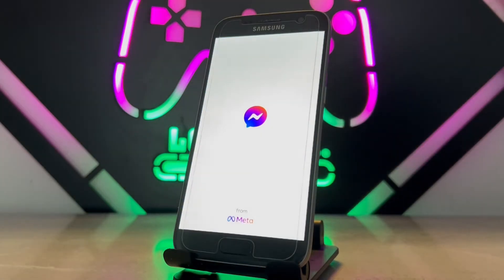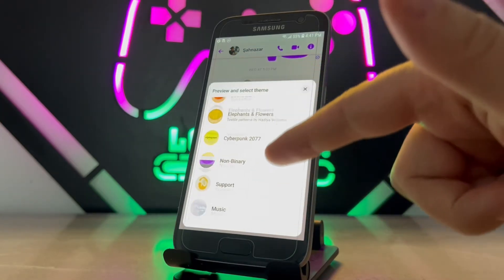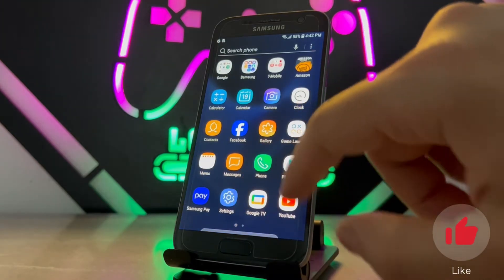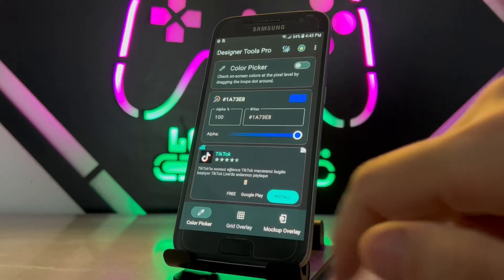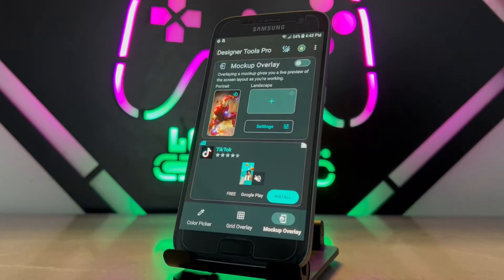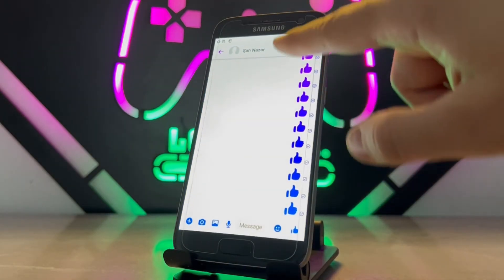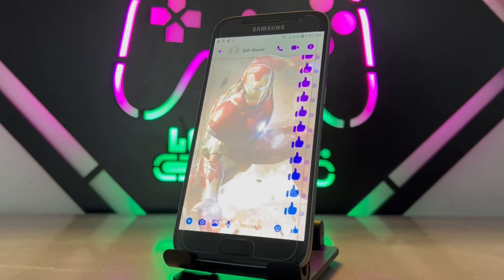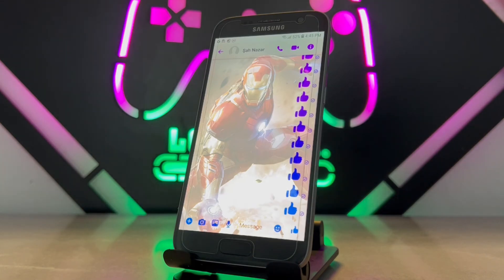How to Change Background in Messenger | Set Any Photo As Background In Messenger Newest Update